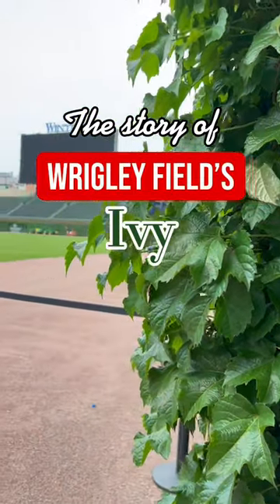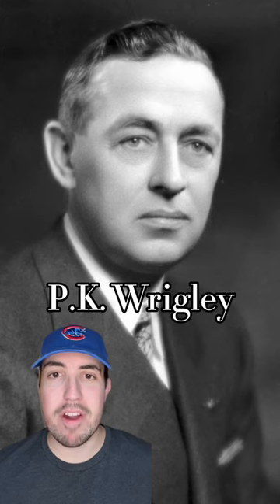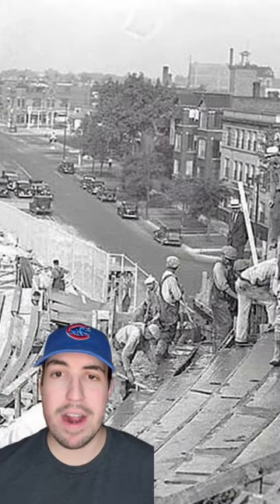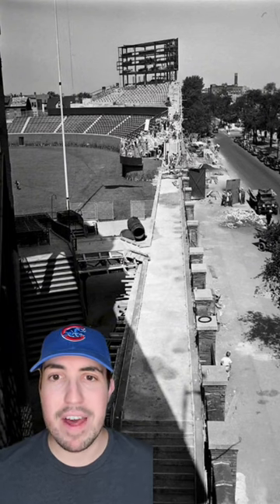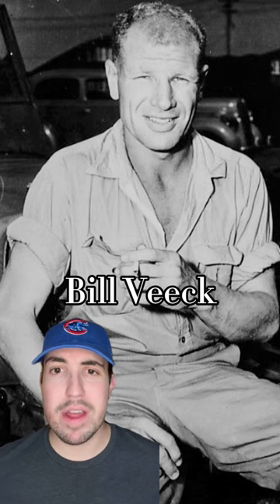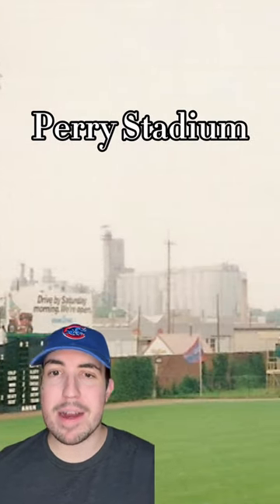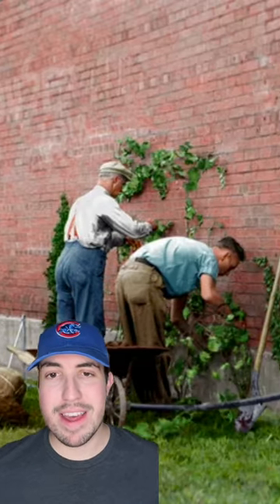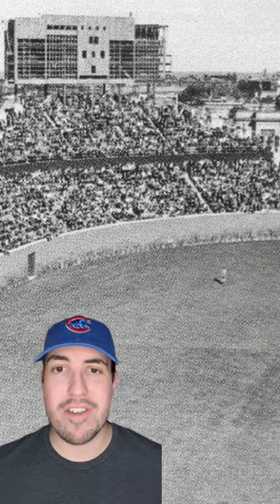The story of Wrigley Field’s ivy!